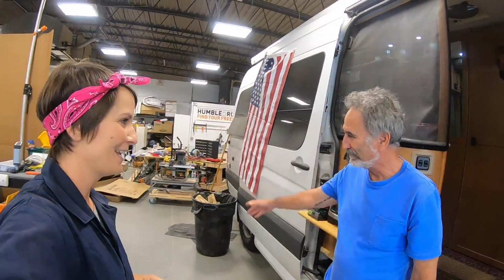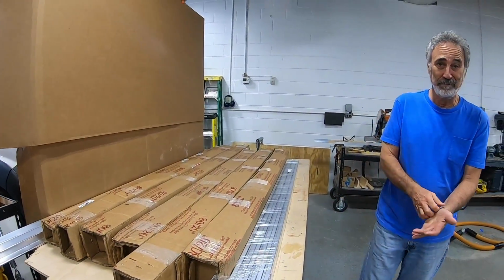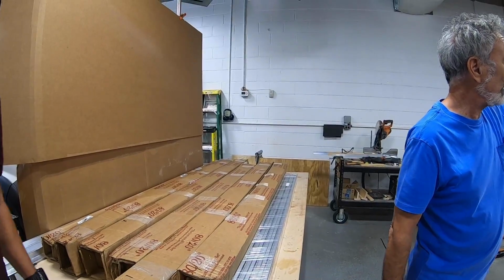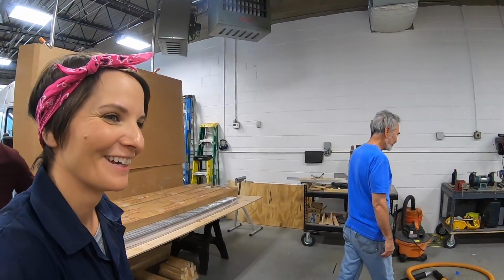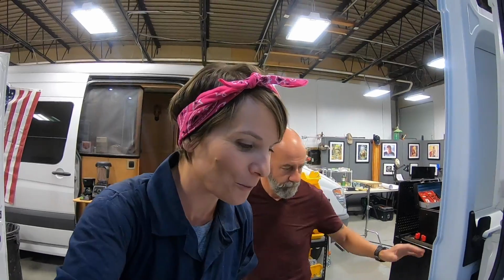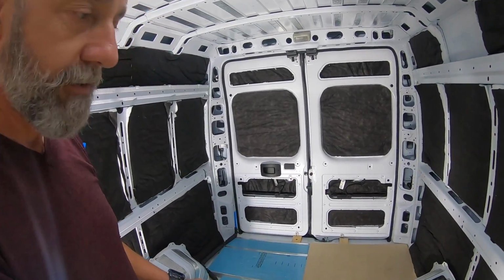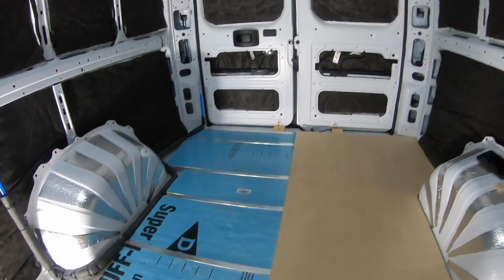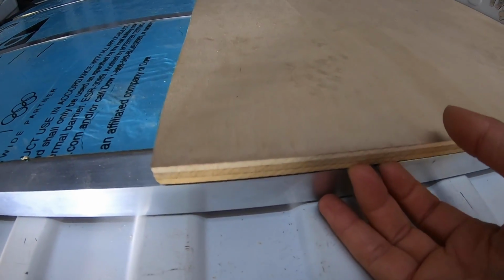Back To The Build! Installing the Garage Floor. Vagabond Van Build